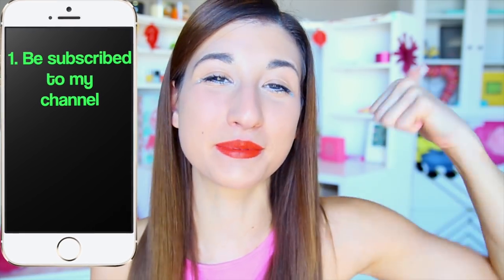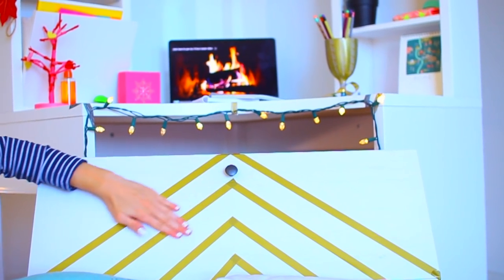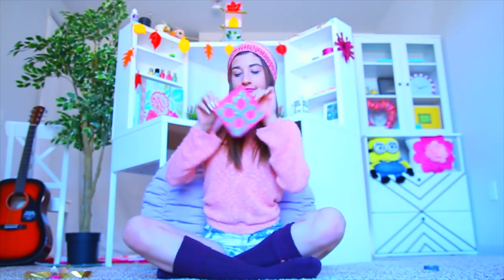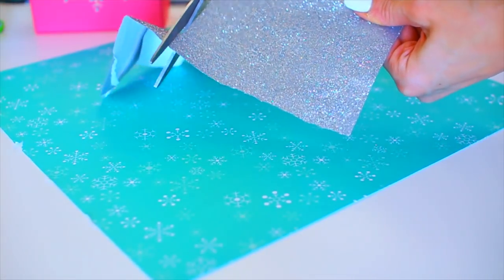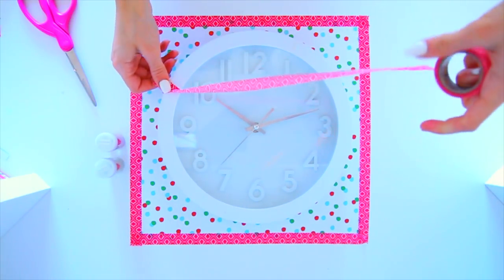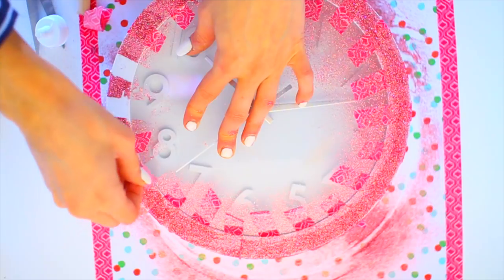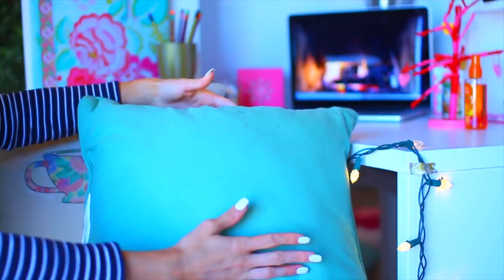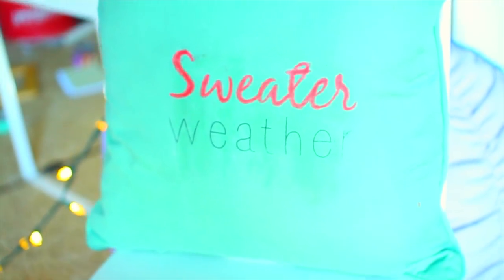DIY Room Decor Ideas With Everyday Things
-open 8 weeks
-comment your favorite color iPhone case!
-I'll pick the winner randomly  :)
-phone model: iPhone 6 gold 16gb

POPUP STORE ADDRESS:
November 15th - December 31st
(only open for 6 weeks!)
428 NORTH FAIRFAX AVE. IN LOS ANGELES